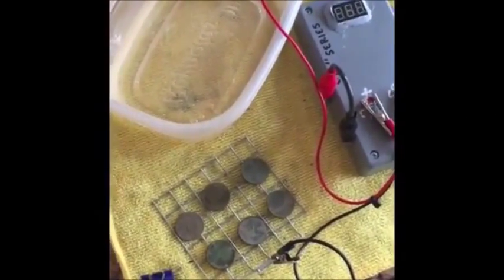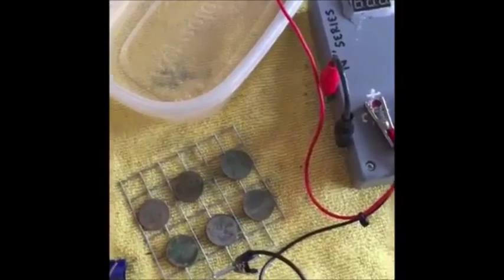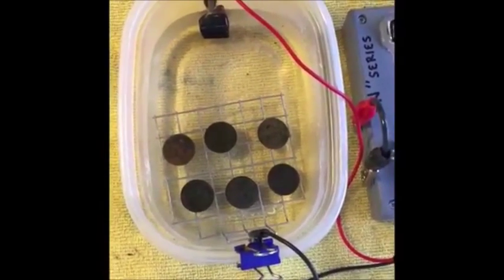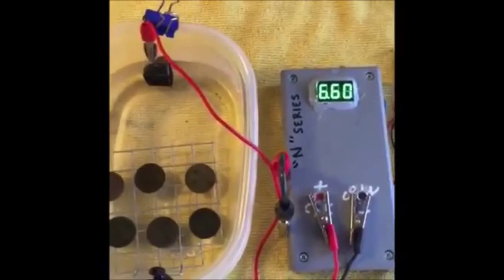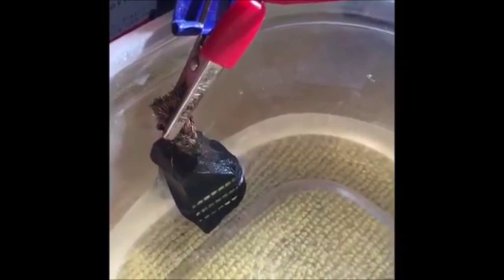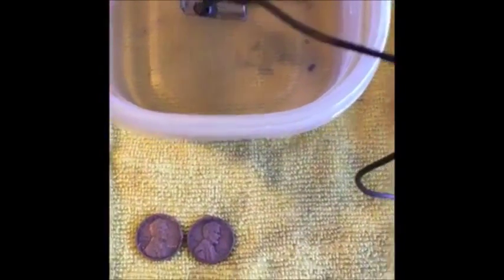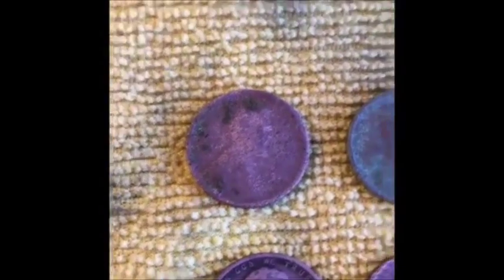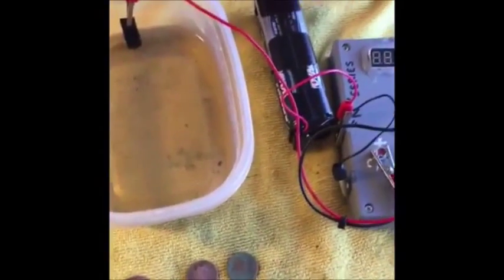Home cooking 6 wheats with Frank Davey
Frank Davey of Detect America experimenting with cooking multiple coins using a Faraday Cage